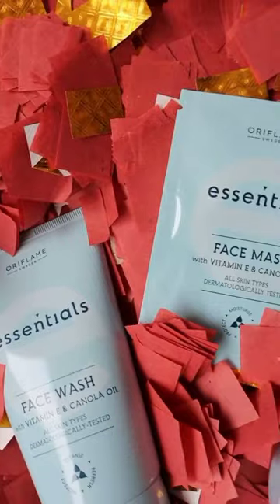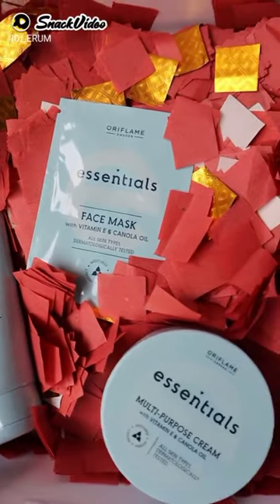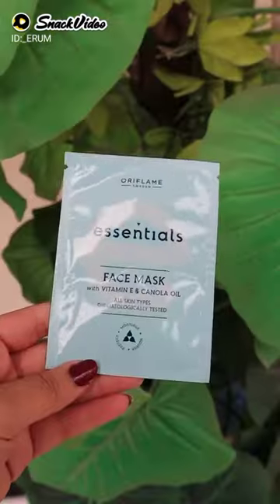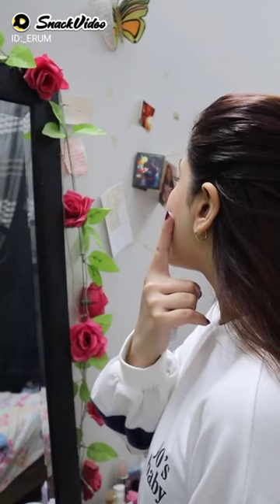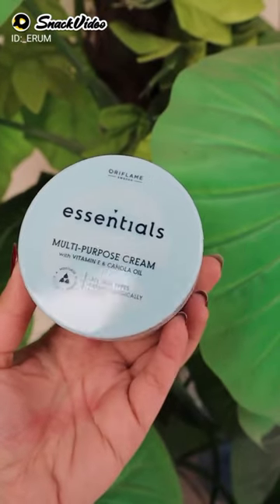servive winter without letting your skin dry essential range it is made with vitaminE & canola oil